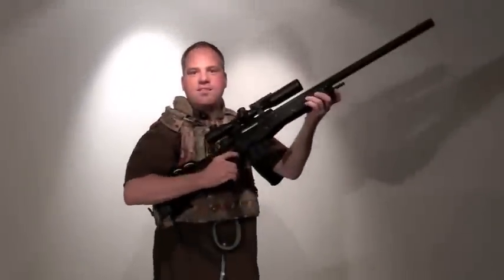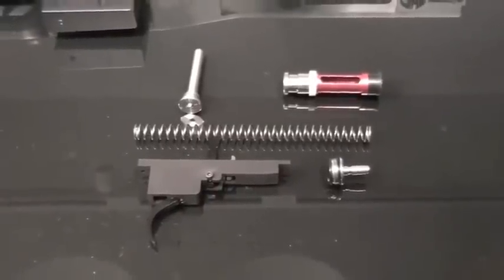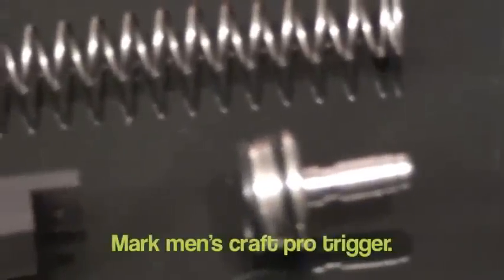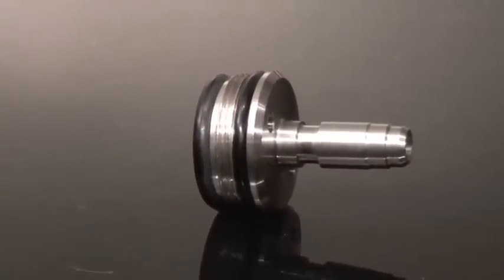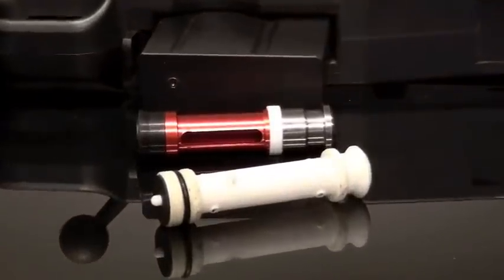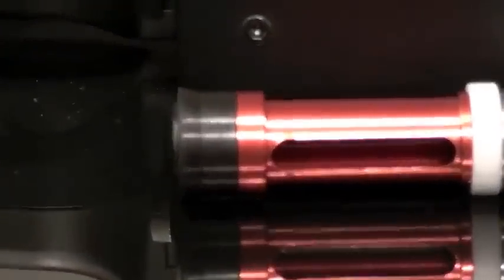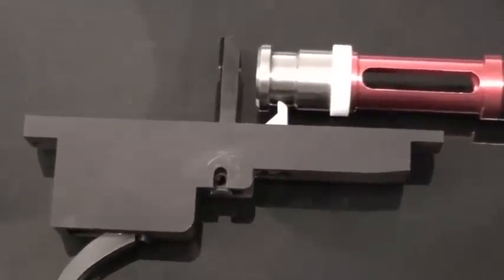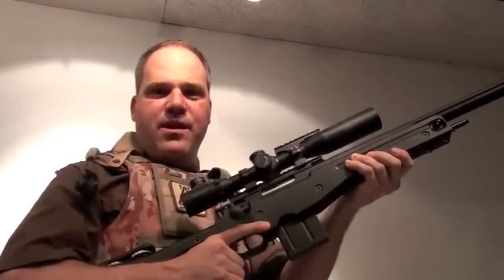bb gun video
awsome with epicness high school teacher